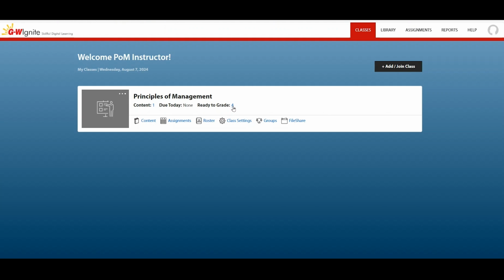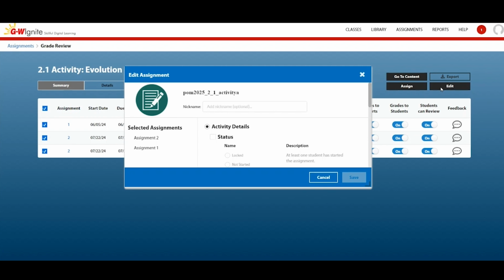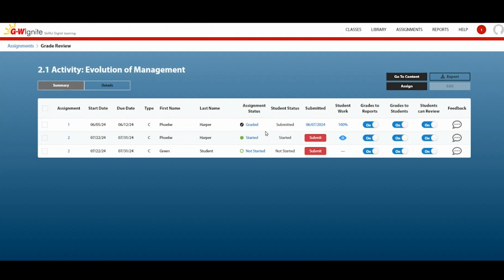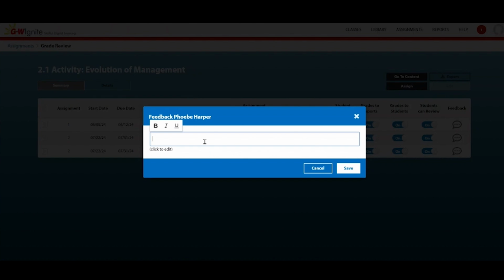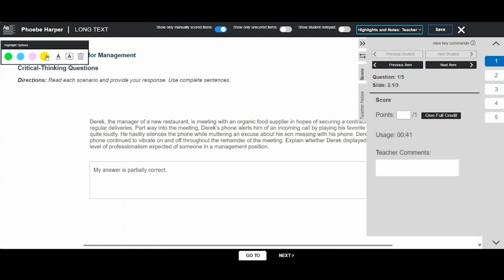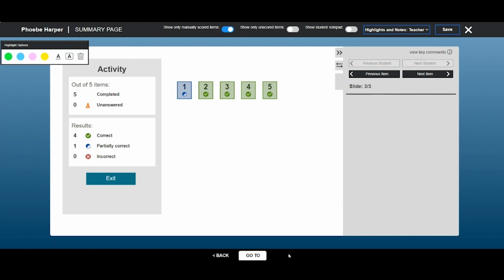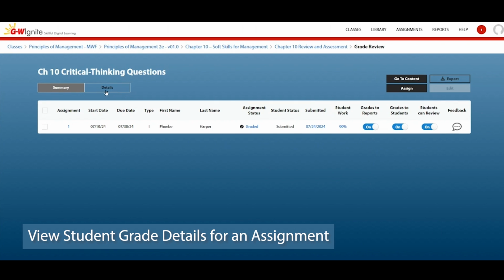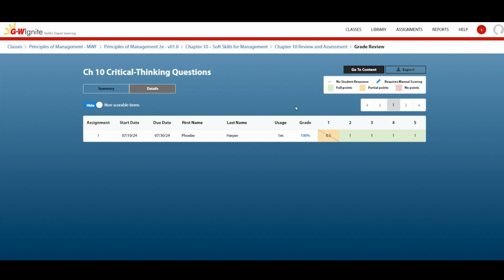Review and Manage Grades